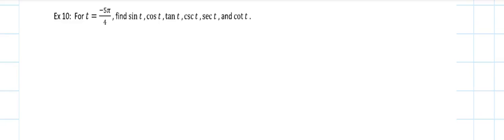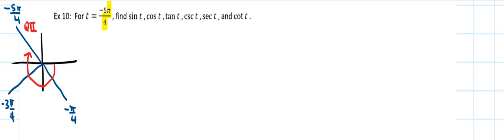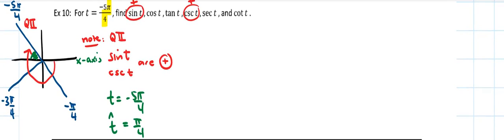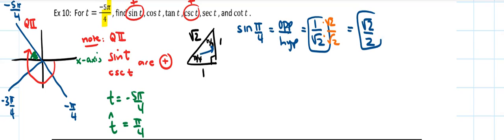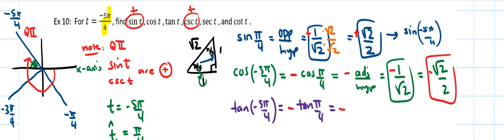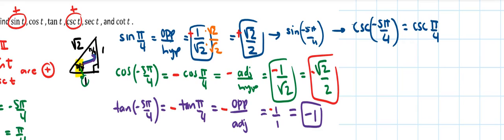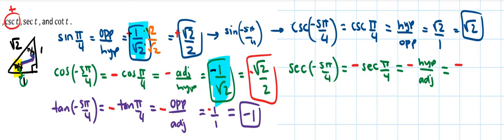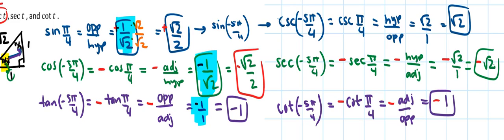5.23 Using the Reference Angle to Calculate Trig Functions